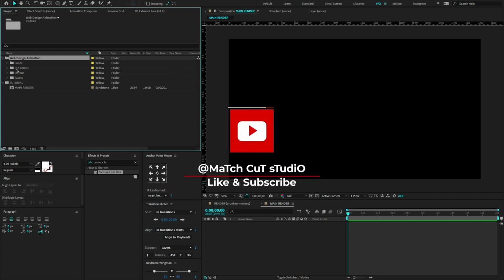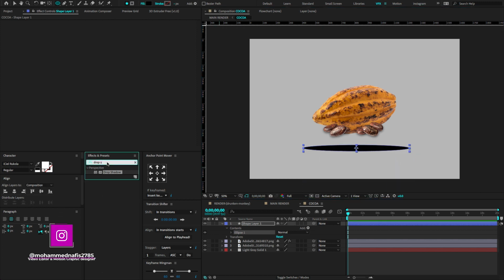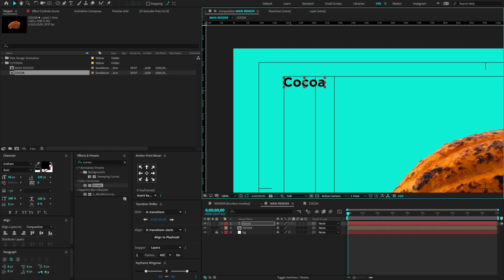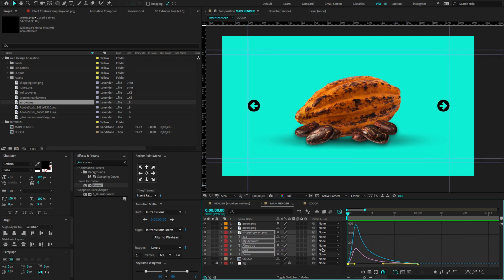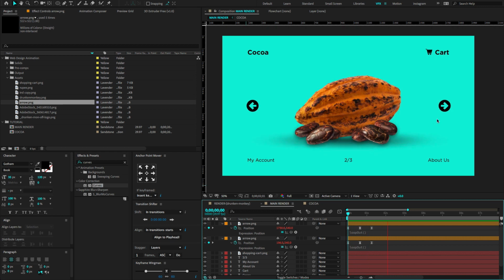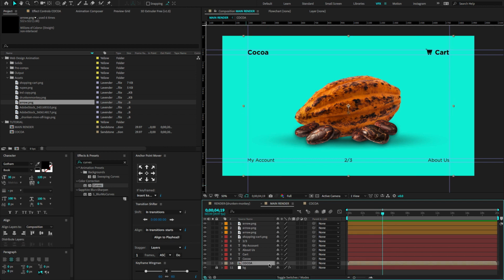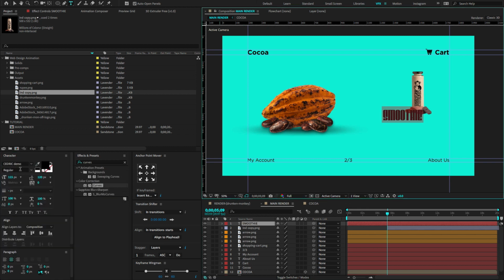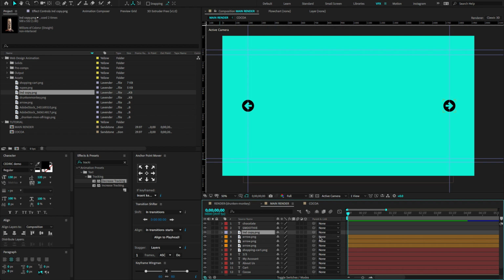Best Web Design Animation Techniques in After Effects | No Plugins Required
Welcome to [MaTch CuT sTudiO]! In this tutorial, we'll take you through the exciting process of Tutorial Best Web Design Animation Techniques in After Effects| No Plugins Required! using Adobe After Effects. Whether you're a designer, content creator, or just someone eager to learn, this tutorial will empower you to create visually stunning Stories that stand out in the digital realm.

🎨 What You'll Learn:
* Creating a dynamic paper peel effect
* Adding text, graphics, and effects to enhance your Stories
* Previewing our final creation.

after effects tutorial, YouTube shorts,video editing, motion design, Miniature Effect, Trending EFFECT, product ads, After Effects techniques to improve any motion graphics project,Motion Graphic Social Media Post in After Effects, Motion Graphics Product Ads In After Effects, after effects social media animation, tips in after effects, beginners tutorial after effects, boat ads, boat smart watch, smart watch motion design, adobe photoshop